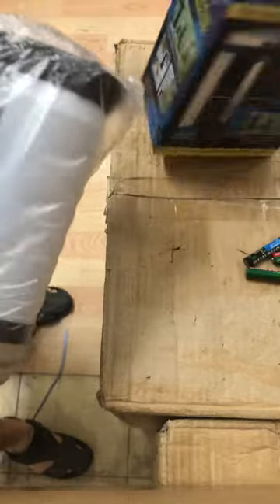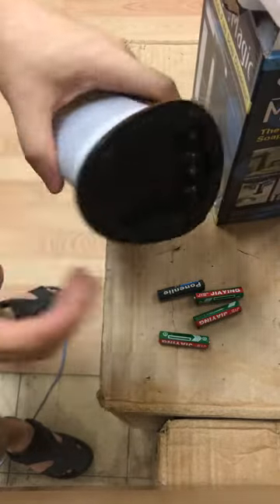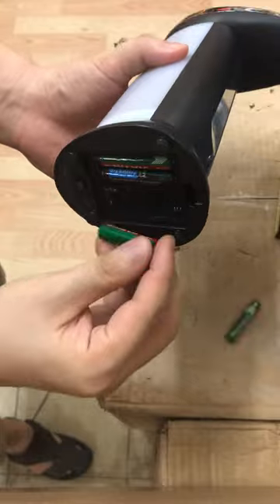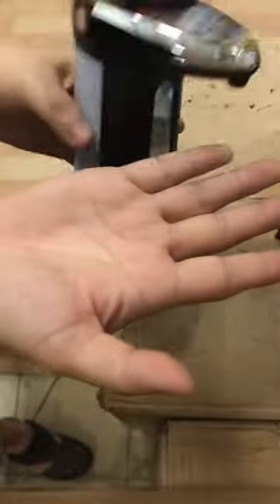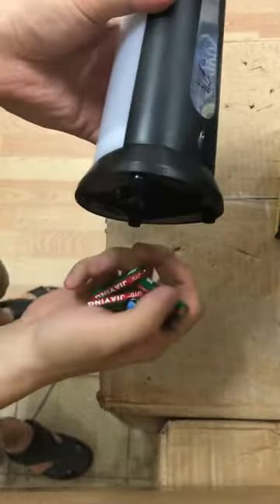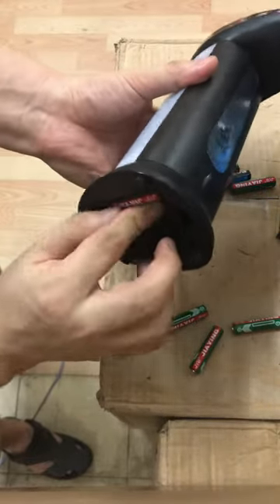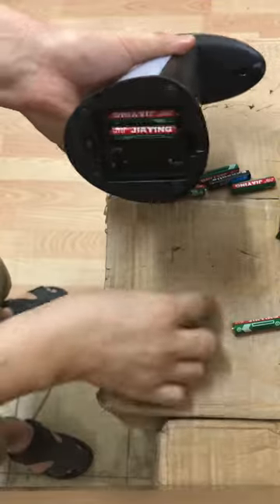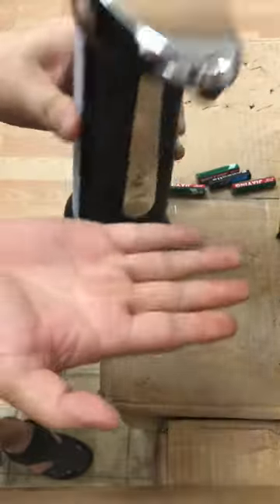Soap Dispenser Battery Issue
Please change to new high power AAA x4  battery, and press it down, make sure the battery fully contacted with the metal in correct position.